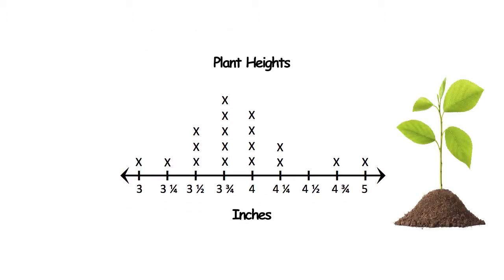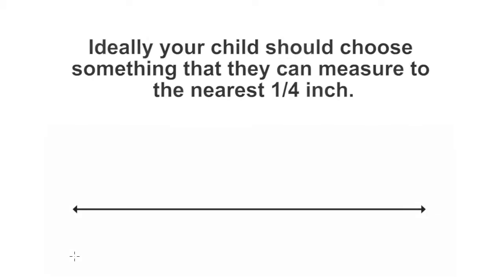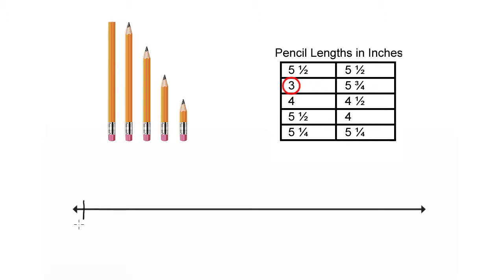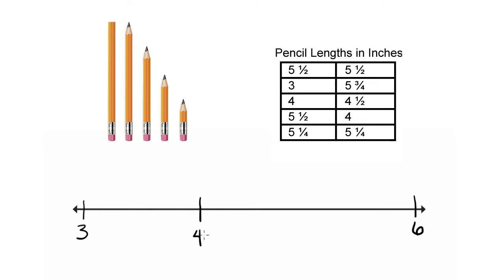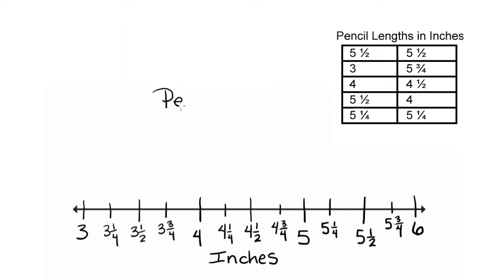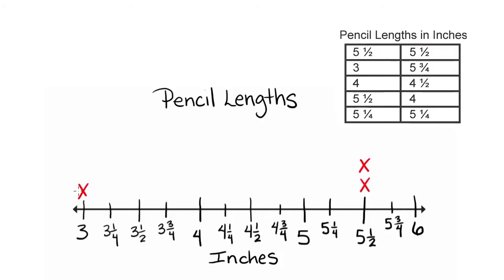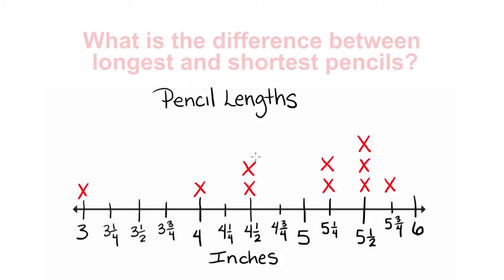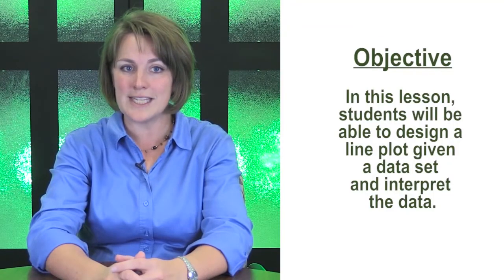8.02 - Line Plots